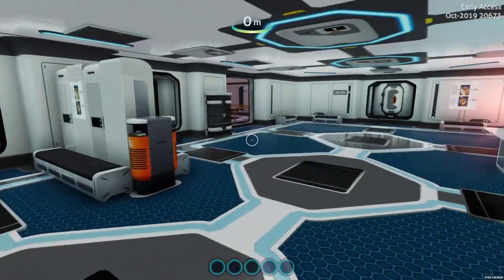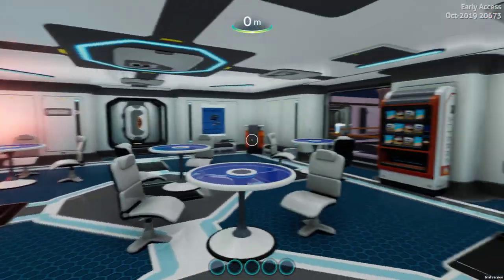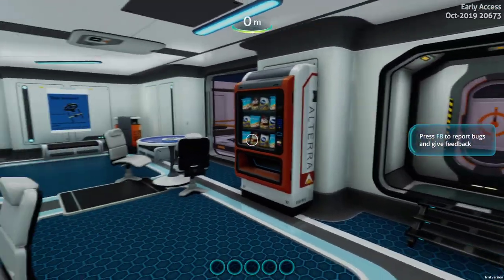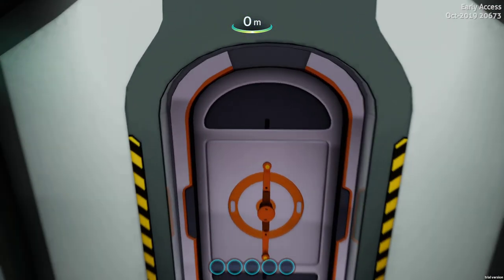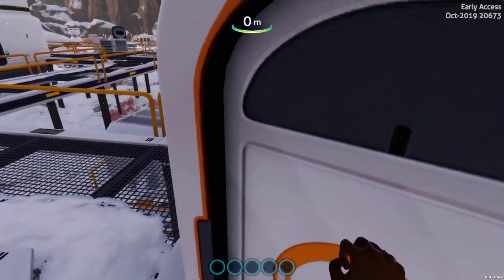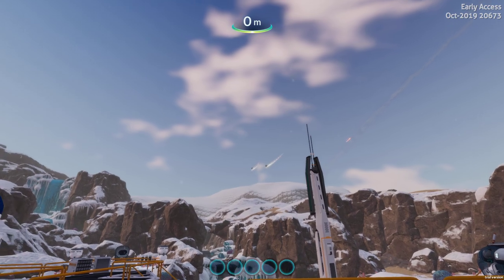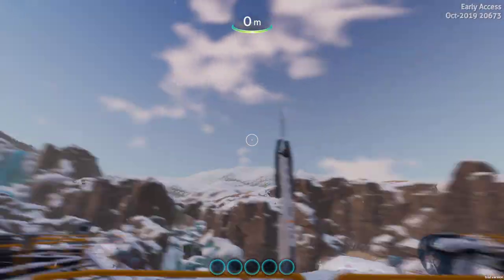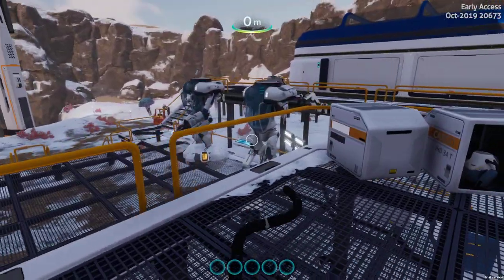SNEAK PEEK |2 ESCAPE SHUTTLES LEAVING|Subnautica: Below Zero (experimental)Exploring Build 20673